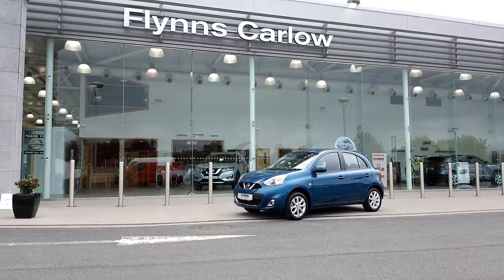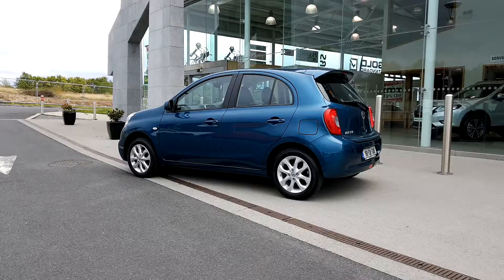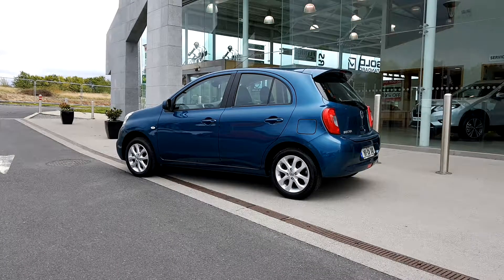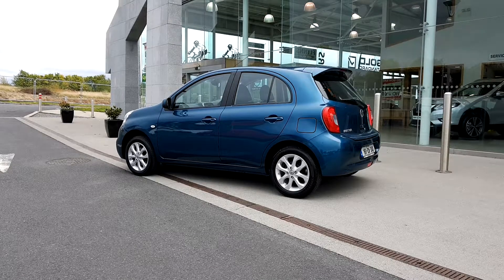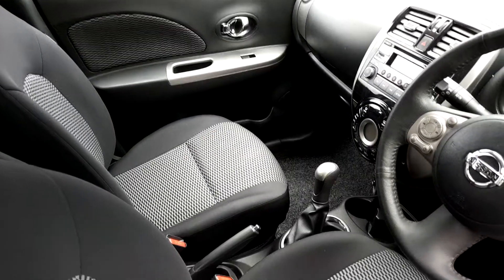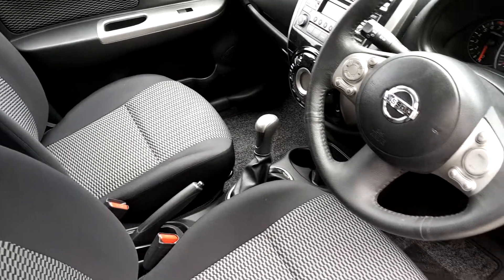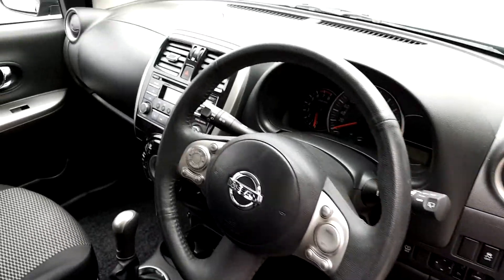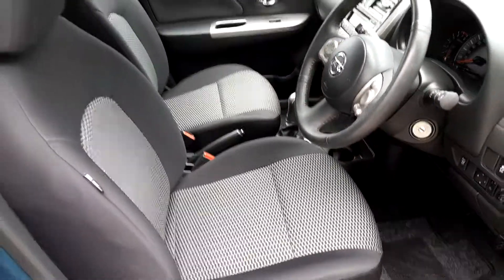161CW340 - 2016 Nissan Micra 1.2 5DR SV E6 4DR Arriving Soon 9,995